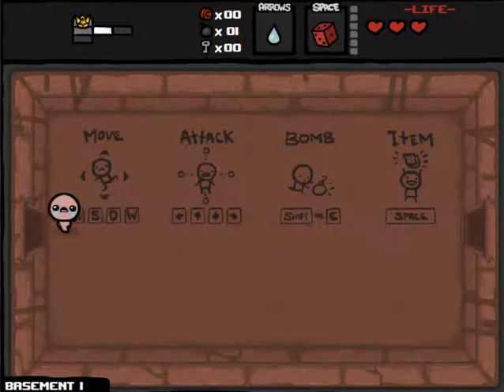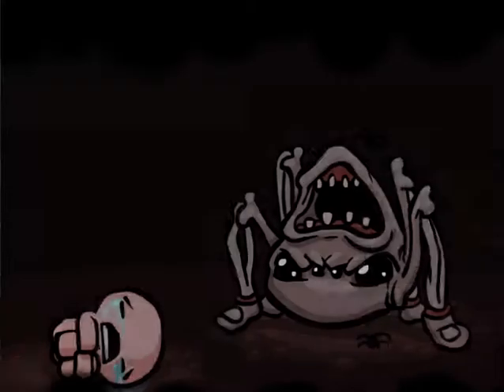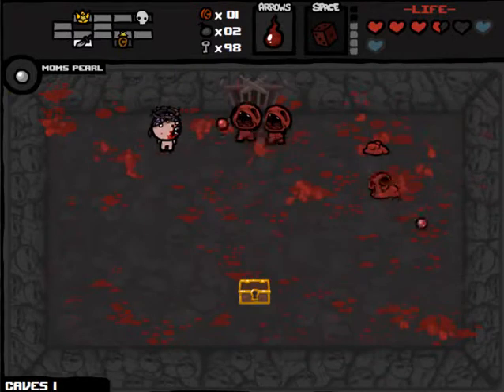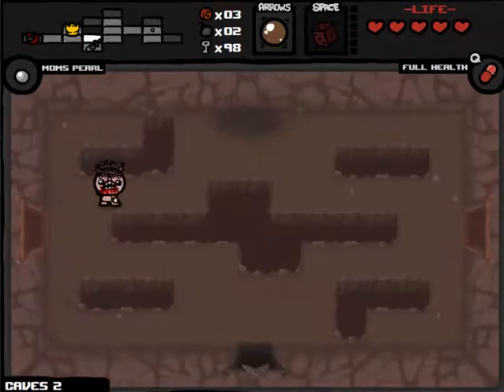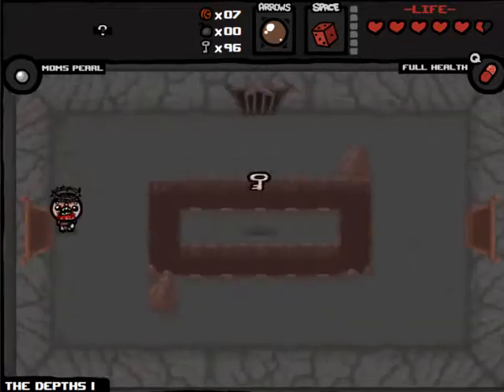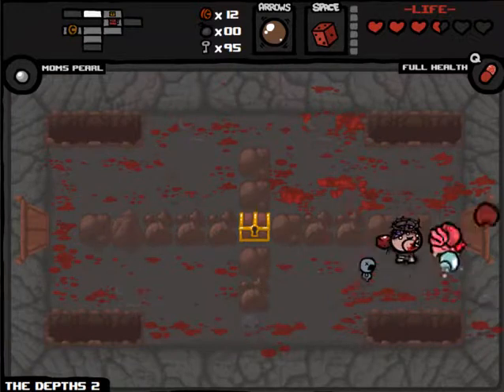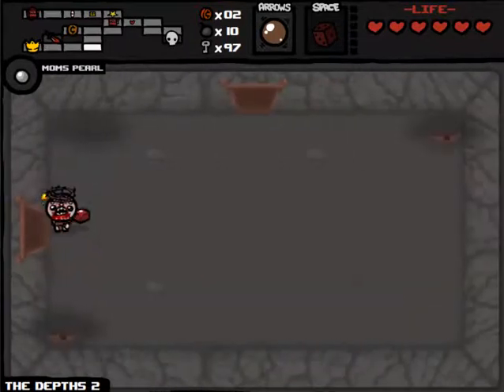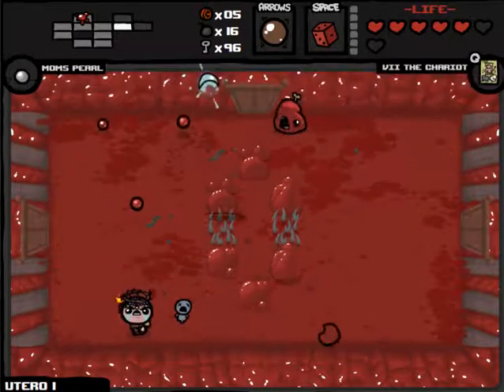Crash Sucks at The Binding of Isaac #18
A long run i know.